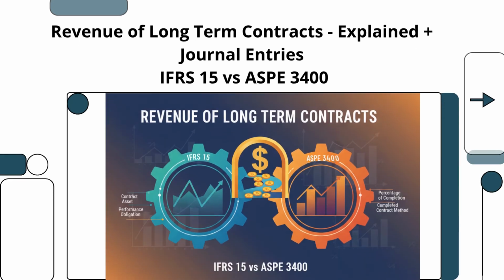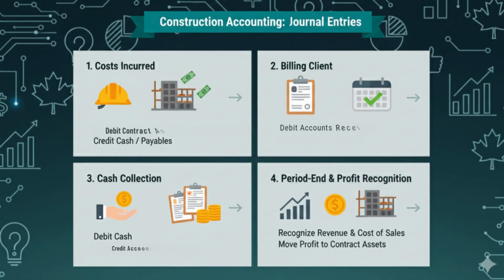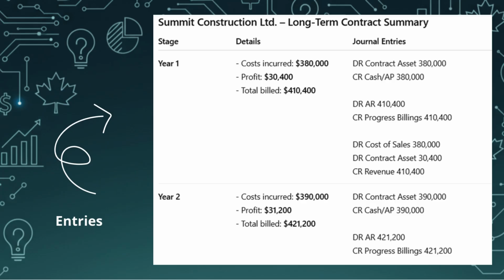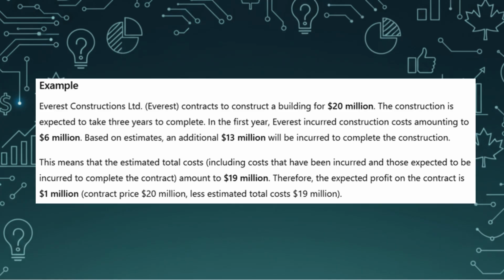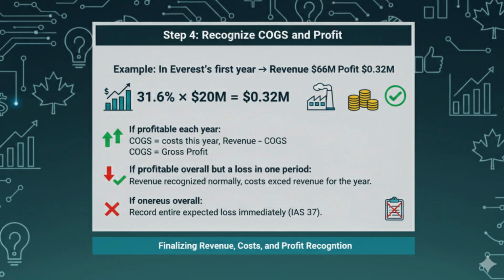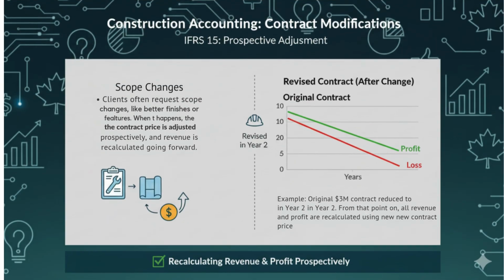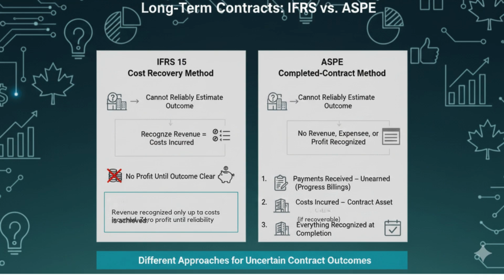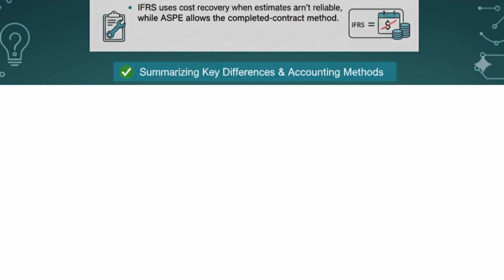Revenue of Long Term Contracts - Explained + Journal Entries IFRS 15 vs ASPE 3400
This video outlines the accounting principles for long-term construction contracts, emphasizing revenue recognition. It differentiates between cost-plus contracts, where payment is based on actual costs plus an agreed-upon fee, and fixed-price contracts, which involve a set payment regardless of cost fluctuations. It also details the journal entries and calculations necessary for recording costs, billings, revenue, and profit or loss over the duration of these multi-year projects, including specific examples for various scenarios like unprofitable contracts and changes in contract estimates. At the end of the video you will see the similarities and differences of how IFRS 15 & ASPE 3400 treat revenue recognition of long term contracts . I hope you enjoy it!!